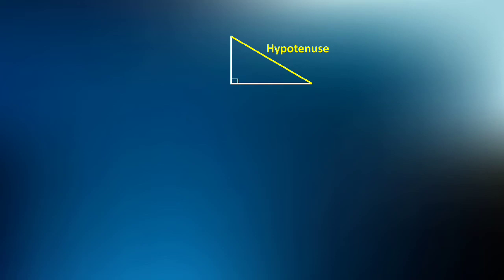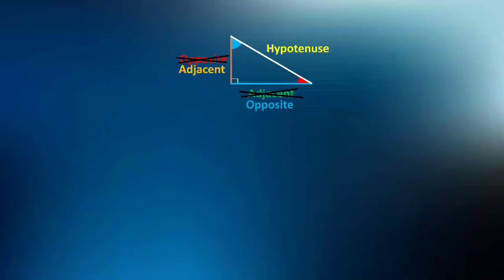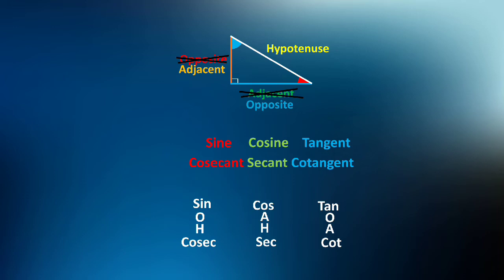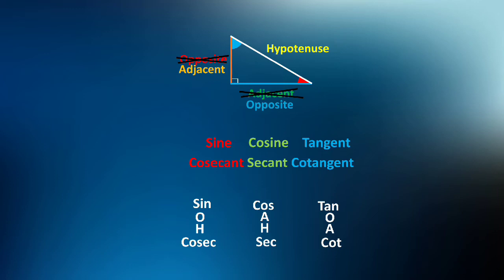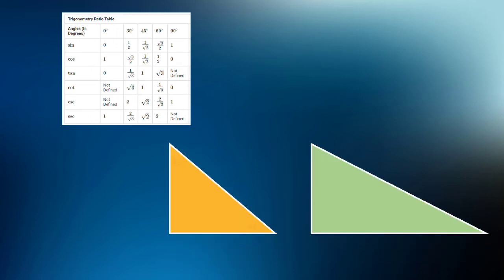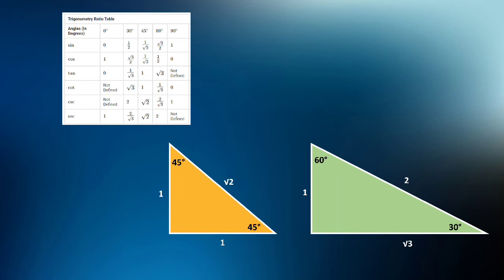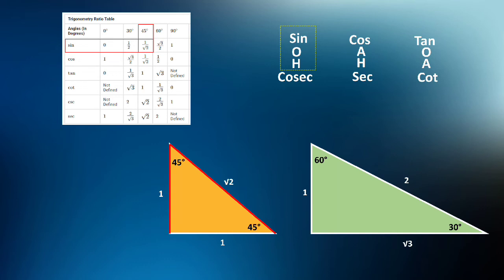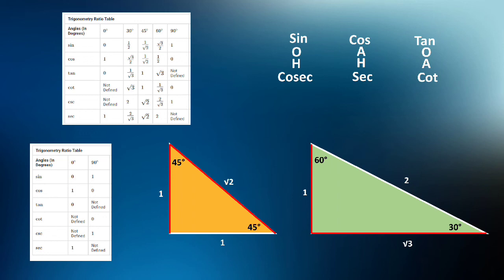Introduction to Trigonometry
In this video you will learn the basics of trigonometry. If you have any doubts,
You can always get in touch with me on my email: and if you like my work, please don't forget to comment, share the video with your friends and loved ones.May the love for mathematics grow. Stay blessed.